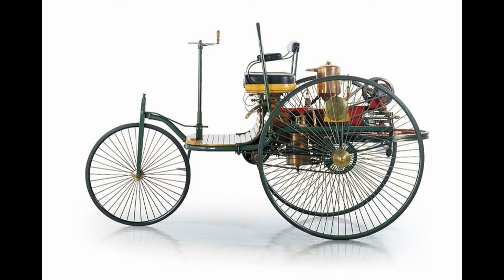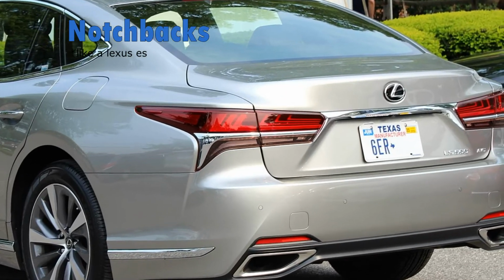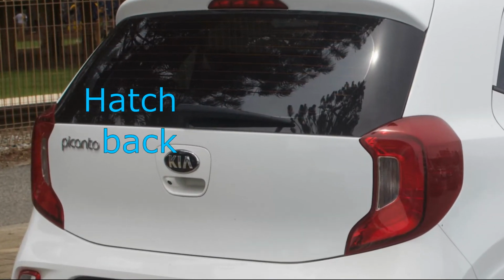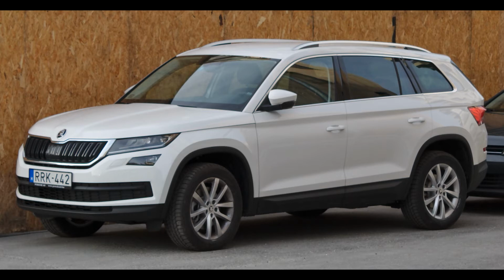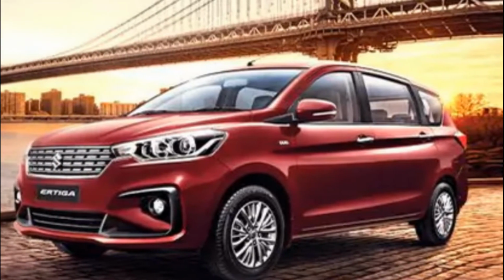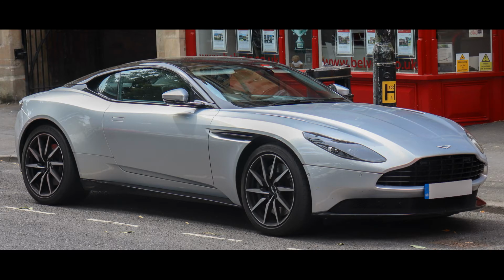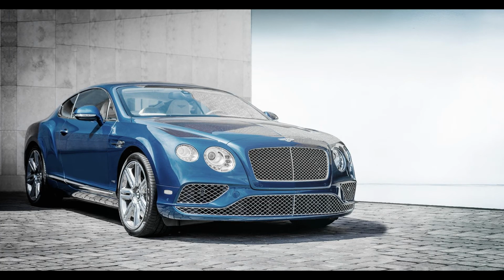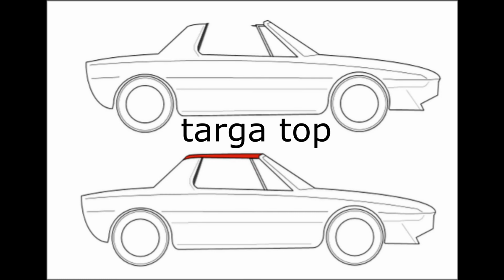Types of Car Body Styles Explained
There are many types of cars but do you know the difference between a crossover and a Suv ? let me tell you in this video .
of HIMANKNIGHT
image and song credits
no images and songs are mine.
songs:-
Intro
Song: Adventure by Ehrling
Music from Musikery
Outro
non credited images from pixabay

sorry some credit links are not here as there are many many images used
 ( discription is limited )

audi a1,Ford Fiesta ,Ford Ka ,Kia Picato ,Kia Picato 3 door rear,Range Rover Evoque,Mini Countryman,Porsche Cayenne,Tesla Model X,Ford Galaxy,Aston Martin DB11,BMW 6 Series Coupe,Audi TT Coupe,Mercedes benz C class c205 coupe,Audi A7 coupe,BMW Z4 , Jaguar F type.

Suzuki Swift,Toyota Camry,Toyota Camry rear,Kia Picato rear,Ford Mustang from rear,Holden Commodore Sportswagon from rear.

Suzuki Jimny,Skoda Kodiaq , Ferrari Portofino.Cadillac Elmiraj,Audi a4 and RS4 Avant

 Mahindra Marazzo,Tata Nexon,Suzuki Ertiga.
Don DeBold,Ralf Roletschek (talk) - Wissensmanagement mit Wikis,Rudolf Stricker,根川孝太郎 (Kotaro Negawa), Andrea Pavanello
 OSX, Kevauto, Charles01,Wagon Master Jhonson, Thomas Doerfer,   Marvin Raaimakers,根川大橋 , Cete, Corvettec6r,OSX , 根川大橋 (Negawa Ohashi), Kevauto,Geekstreet,Clément Bucco-Lechat,Editor928111,Cete,Kevauto
porsche 911
Toyota Celica Liftback-citroen 11cv-By Traction.fr ,Lambodriver2 ,Sicnag,OSX,Gold Pony ,オーバードライブ83,Jengtingchen ,Areaseven,CZmarlin,El monte,Mr.choppers,CEFICEFI ,Tennen-Gas.

 links
cabriolet line art - By Pearson Scott Foresman
benz patent-motorwagen-By DaimlerChrysler AG - Mediaseite der DaimlerChrysler AGfirst upload to de.wp: 15:48, 18. Dez.
car profiles- By 842U (talk) - (Original text: I (842U (talk)) created this work entirely by myself., Public Domain,
Kevauto
porsche 911
Toyota Celica Liftback-
citroen 11cv-By Traction.fr
 Lambodriver2
 Sicnag
 OSX
 Gold Pony
オーバードライブ83
 Jengtingchen
Areaseven
 CZmarlin
El monty
 Jengtingchen
 Charles01
By Mr.choppers
 CEFICEFI
 Tennen-Gas